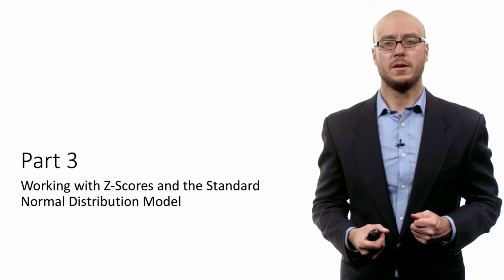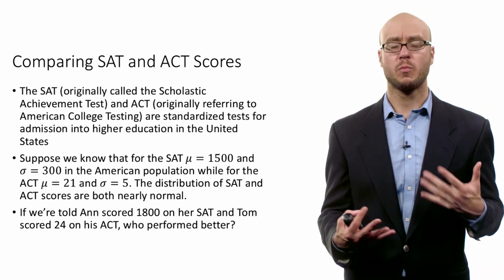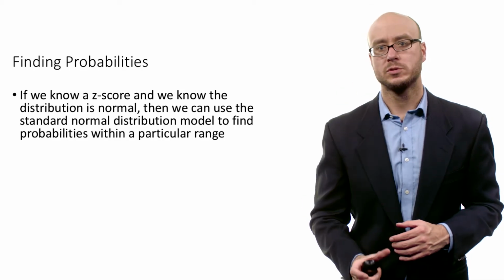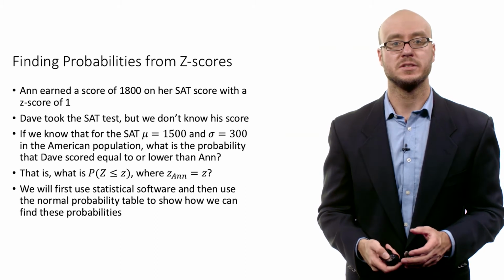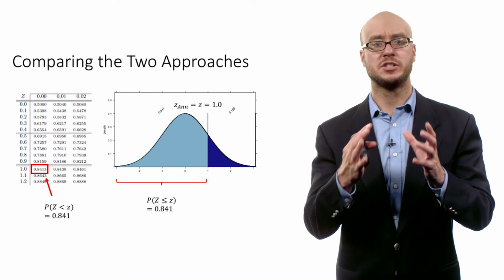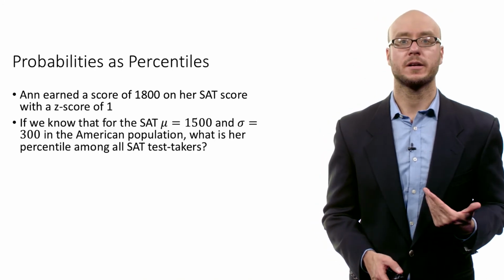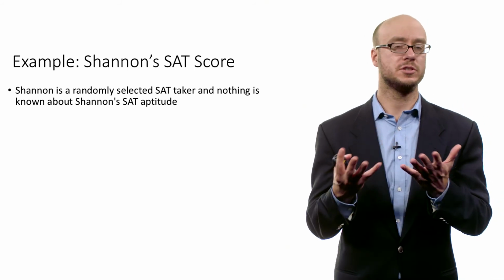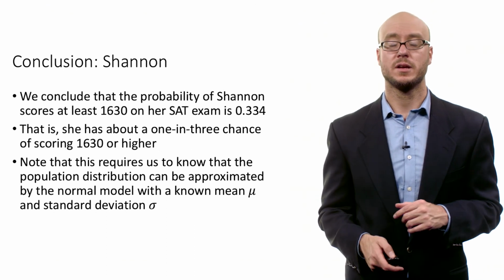STATE100 SP16 24571 WEEK 07 PART 3 TOPIC 1 KE FIXED OPENING SLIDE